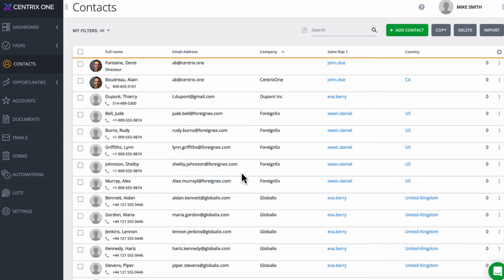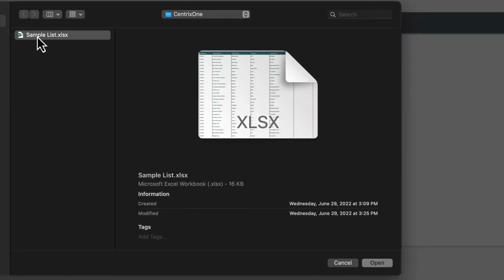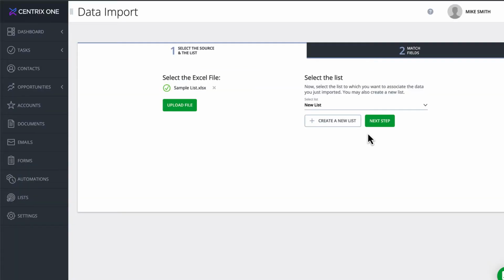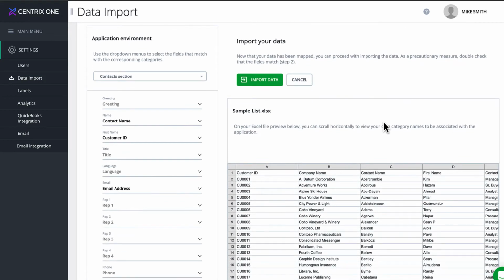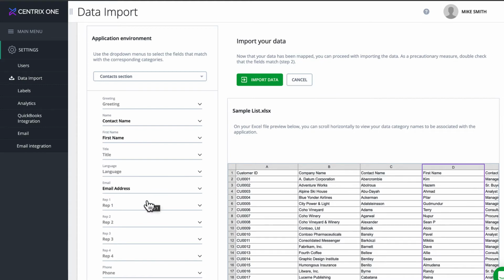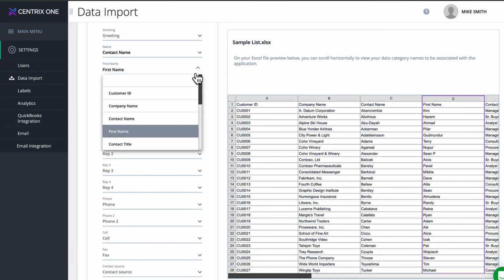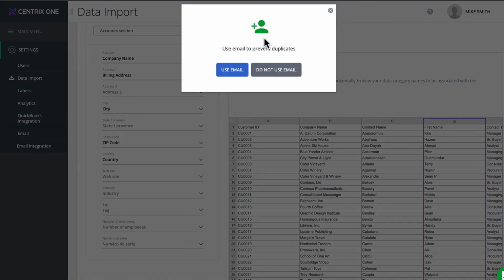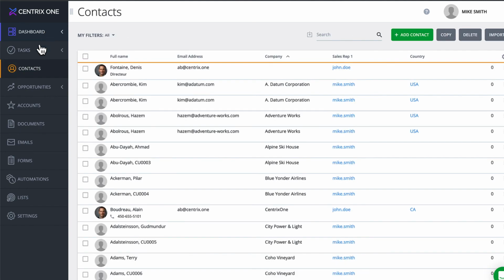How to import data | CentrixOne CRM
In the CentrixOne CRM, you can import a list of contacts.

In your Excel file (“.xlsx” format), be sure to separate the information into different columns. The first name and the last name must be separated as well as the civic address, city, province, postal code, country, etc.

If your contacts are associated with companies, it’s very important to ensure that the company name and street address are written exactly the same for each contact associated with that same company. Check that there are no extra spaces before or after the information.

In the event of a discrepancy, no matter how small, the contacts will be created in separate companies. Once created, it is no longer possible to merge them into the same company.

For your Excel file to be compatible, also make sure to add only one contact per line.

To avoid problems during import, check that your Excel file does not contain line breaks (“Enter” key) or tabs.

Take the opportunity to standardize your data in order to simplify your searches in the CRM

Intuitive interface.